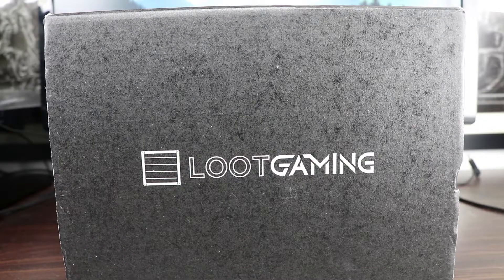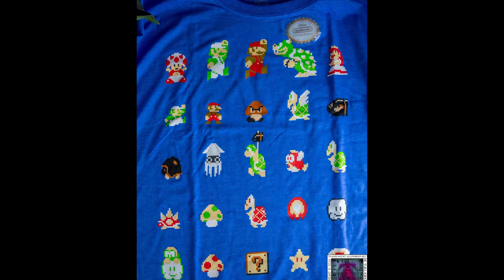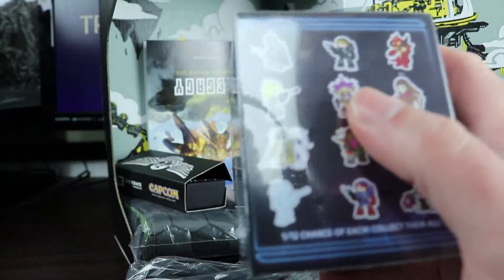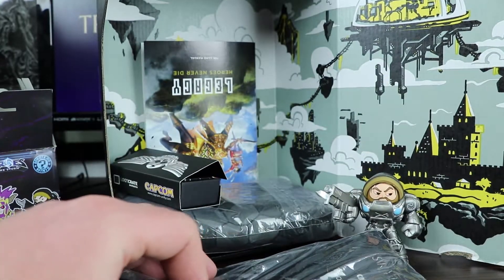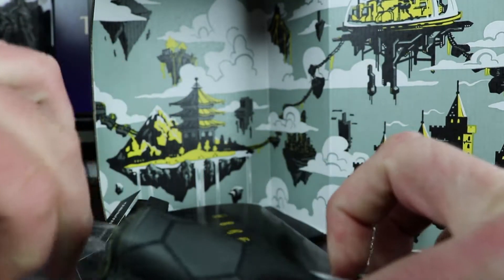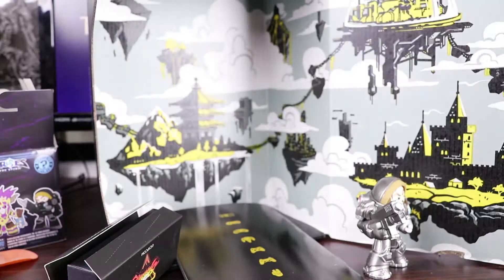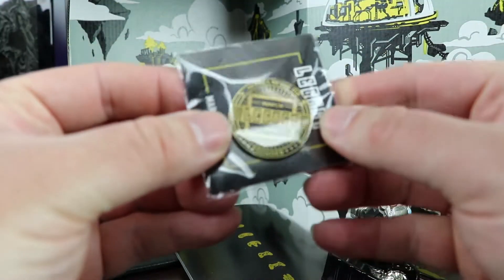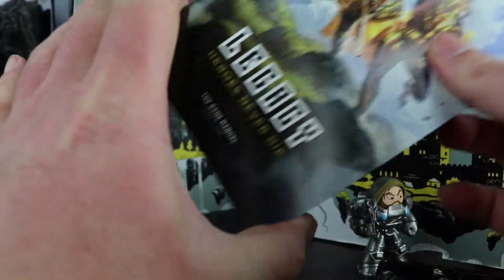Loot Gaming - March 2016 Legacy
Greetings Space Cadets, Its time to start a new Loot Crate Series with LootGaming the first months theme is Legacy although you wouldn't know it from its disappointing content.

And if you want to get your own Loot Crates, follow this

Let’s Play on Xbox Live:
Dr Ravenholm